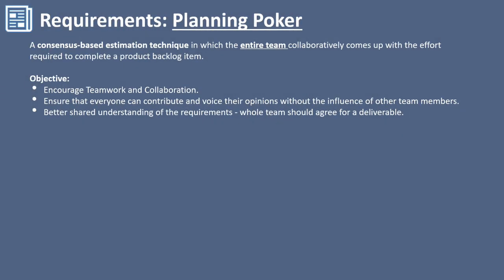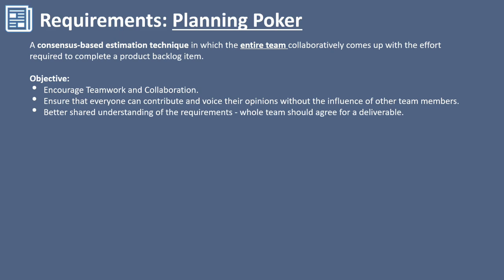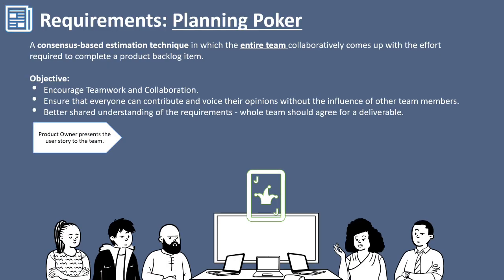Estimate with Planning Poker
Planning poker is a popular technique in agile software development, especially in Scrum, designed to estimate the effort or complexity of user stories. It’s a fun, collaborative process that helps teams reach a consensus, making it easier to plan and prioritize work.